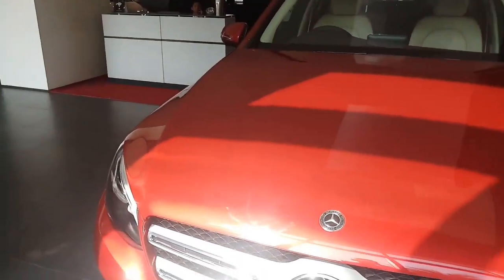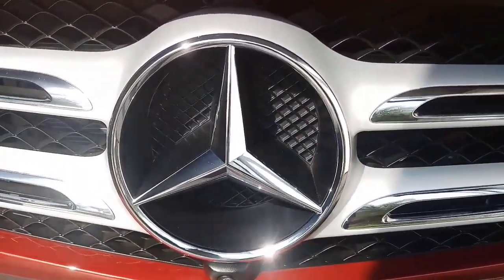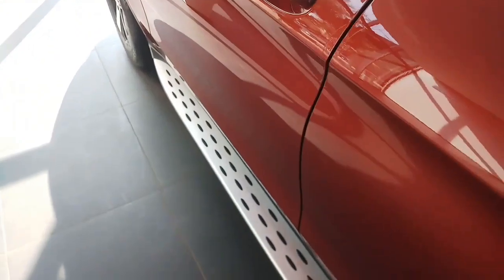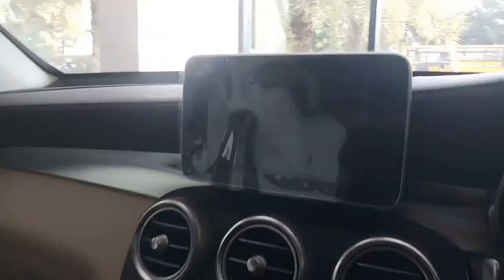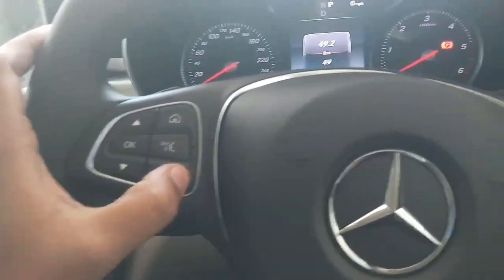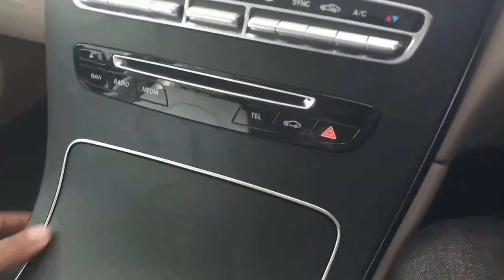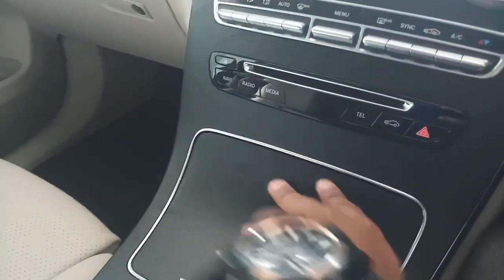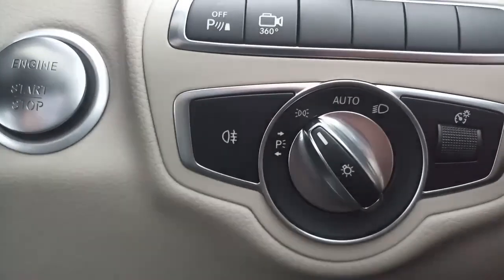Mercedes-Benz GLC 220d Sport 2018 [WalkAround]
Hello,
My name is Omkar and this is my first video in which I reviewed a 2018 Mercedes-Benz GLC 220d Sport at Landmark Cars, Kandivali  West Mumbai.